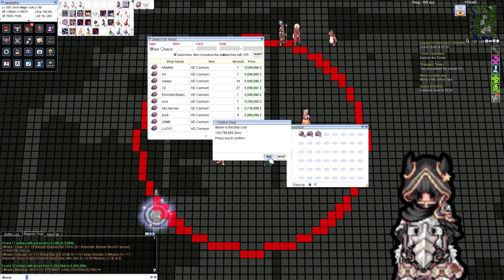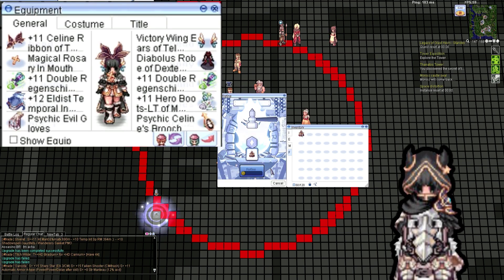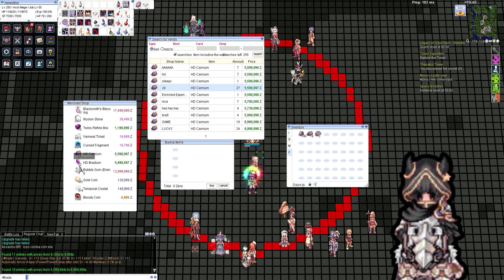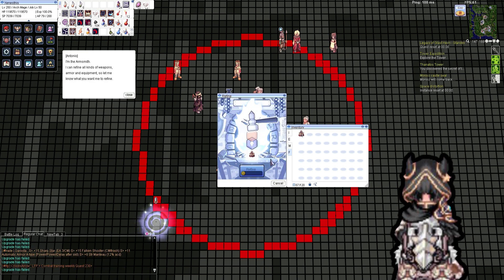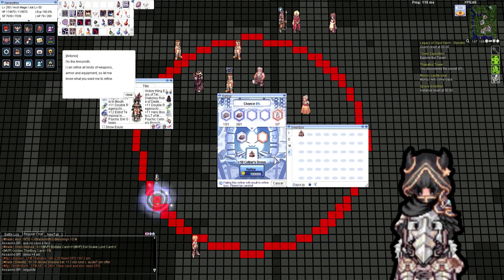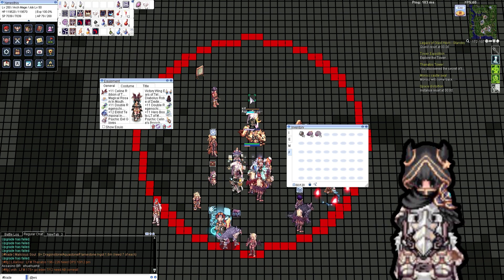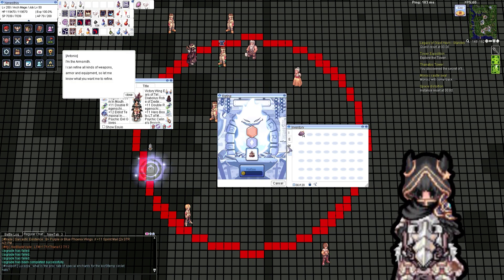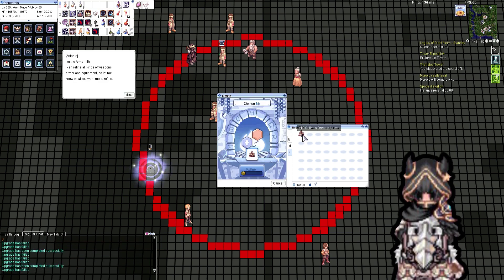NovaRo - Refining a celine's dress +12 just to sell it the next day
I couldn't handle the magic ways :(
Dragon knight IB
Build:
+12 Old Rune Circlet (Acute Lvl6 DEX 10) - Deep Sea King Dramoh Card
Deep Blue Sunglasses (ATK + 3% ATK + 2 %) - King Dramoh Card
Magical Rosary in Mouth
+11 Automatic Armor A(Wave Break, Wave Break, Power) - Mistress of Shelter Card
+16 Volar(Sharp3/Seyren's Memory) -  Seyren Windsor Card , Rekenber Guard Card
+12 Temporal Str Manteau(6% ATK) - Happiness Giver Card
+12 Temporal Str Boots(FS/BM) - Deep Sea Merman Card
Automatic Booster R(Attack speed, Fatal, All Force) - Void mimic card
King Schmidt's Strong Insignia(Sharp5, Strong, DEX 5) - Void mimic card
GX COMBO STONES AND MEELE STONES
Shadow Gears:
+9 Mammoth Shadow Plate
+9 Ignition Shadow Gauntlet
+9 Rune Knight Shadow Shield
+9 All race shadow boots
+9 Ignition shadow ring
+10 Almighty shadow brooch
Stats: Str + 120, Agi + 8, Vit + 95, Int + 104, Dex + 125, Luk + 90, Pow 100, Crt 97.
Guild:
Cozy buddies O (^^ o) (o ^^ o) (o ^^ o) (o ^^) o